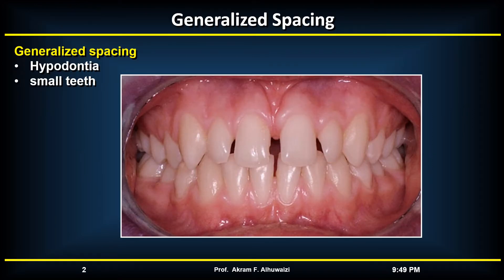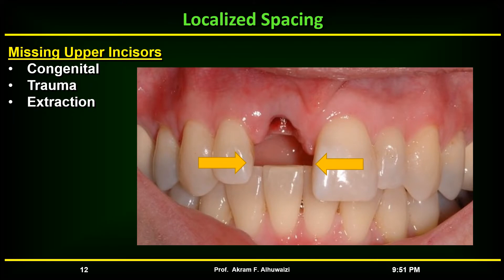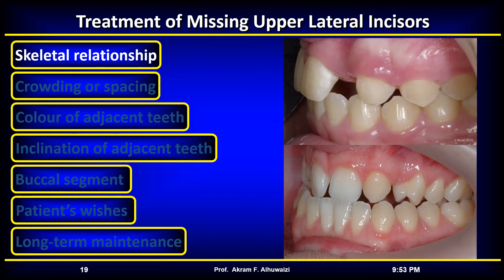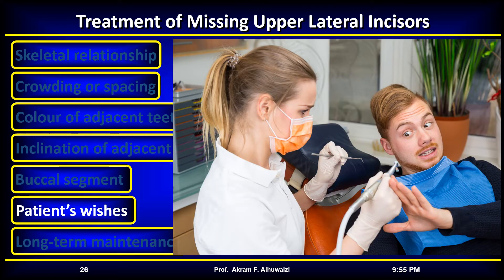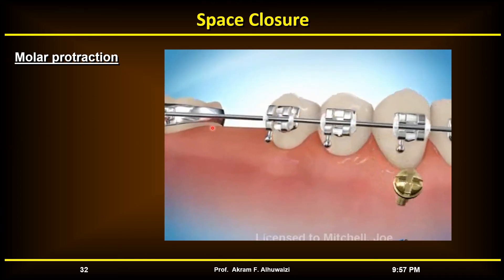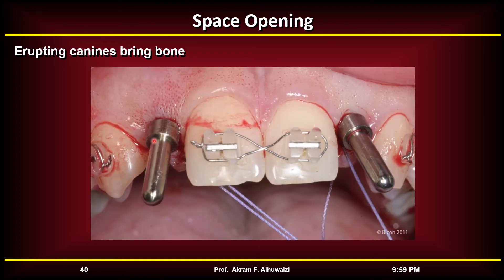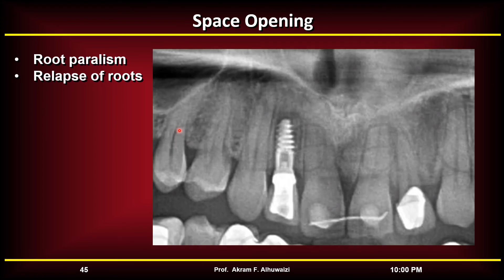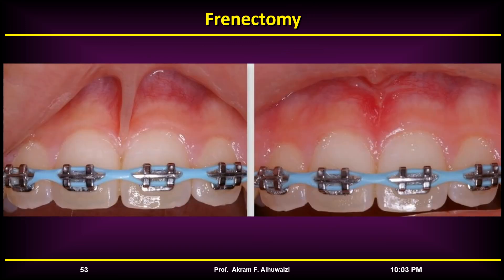Dental Spacing / Hypodontia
This under-graduation lecture describes the following topics:
* Prevalence and treatment of spacing
* Closing or opening the space of congenitally missing lateral incisors
* Median diastema and frenectomy

References:
Littlewood SJ, Mitchell L. (2019): An introduction to orthodontics. 5th ed. Oxford University Press.